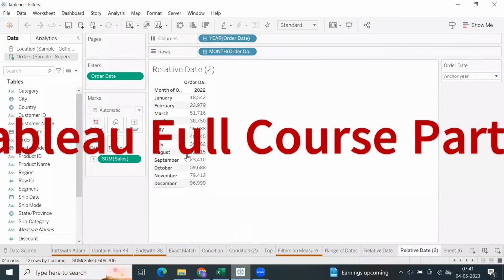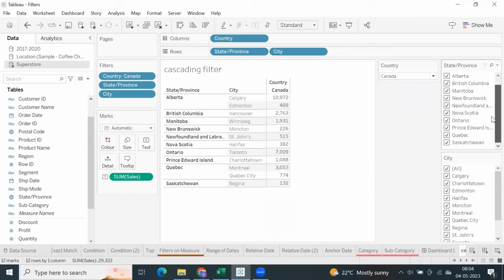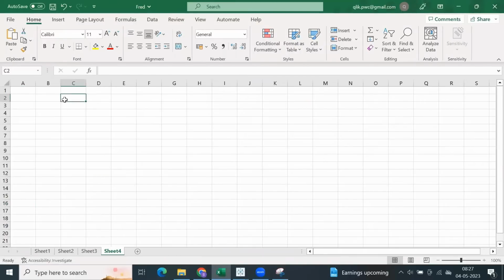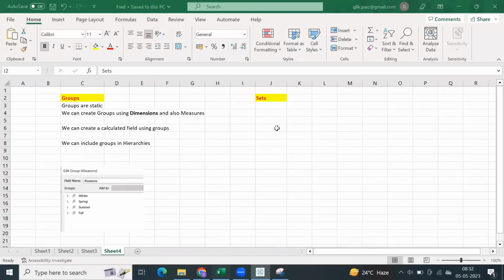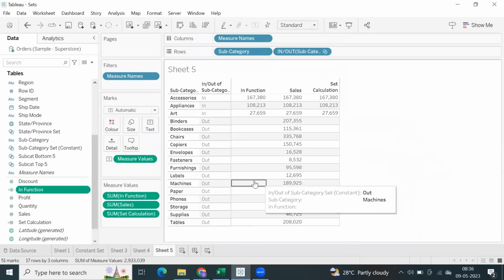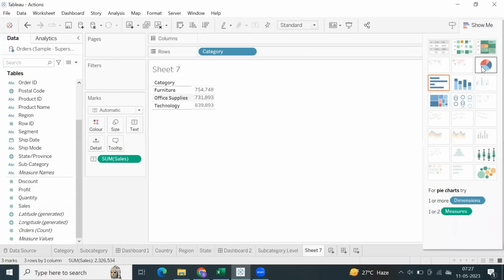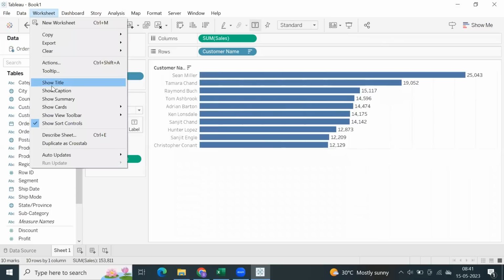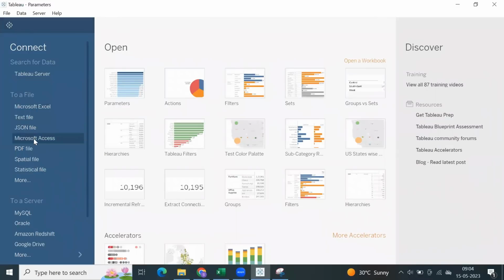Tableau Advanced Placement and Certification Program 2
1. Data Visualization Best Practices
Importance: Helps businesses present complex data clearly and concisely, making it easier for stakeholders to understand insights and make data-driven decisions. Good visualizations improve communication and storytelling with data, leading to better strategic choices.
2. Advanced Calculations (Level of Detail Expressions, Table Calculations)
Importance: Allows for more complex data analysis directly within Tableau, enabling businesses to perform in-depth analyses without needing to pre-process data externally. This empowers analysts to derive precise insights and make better decisions based on complex metrics.
3. Data Prep and Cleaning with Tableau Prep
Importance: Prepares and cleans data efficiently before visualization, saving time and ensuring data accuracy. Data preparation is crucial as poor-quality data can lead to incorrect insights, affecting business decisions and strategies.
4. Predictive Analytics and Forecasting
Importance: Tableau’s predictive capabilities, such as trend lines and forecasting, allow businesses to anticipate future outcomes based on historical data. This is essential for strategic planning, budgeting, and understanding potential market trends.
5. Real-Time Data Analysis and Dashboards
Importance: Provides immediate insights into ongoing business operations, enabling quick responses to emerging trends or issues. Real-time dashboards are particularly valuable in sectors like finance, sales, and supply chain management where timely data is critical.
6. Interactive Dashboards and Storytelling
Importance: Engages users by allowing them to interact with the data, drilling down into specifics, and exploring various scenarios. This interaction fosters a deeper understanding of the data, aiding in effective decision-making and communicating insights to non-technical stakeholders.
7. Data Blending and Integration with Multiple Data Sources
Importance: Businesses often use multiple data sources like CRM systems, financial software, and external data feeds. Tableau’s ability to blend data from various sources into a unified view helps in comprehensive analysis and eliminates data silos.
8. Tableau and AI Integration (Ask Data, Explain Data)
Importance: Features like "Ask Data" (natural language processing) and "Explain Data" (AI-driven insights) make data analysis more accessible to non-technical users. This democratization of data allows more people within an organization to engage with data-driven insights.
9. Geospatial Analysis and Mapping
Importance: Geospatial analysis helps businesses understand data in a geographical context, crucial for industries like retail, logistics, and real estate. It aids in location-based decision-making, such as site selection, market expansion, and optimizing delivery routes.
10. Security and Governance in Tableau (Row-Level Security, Permissions)
Importance: Ensures that sensitive data is accessible only to authorized users, maintaining data privacy and compliance with regulations. This is critical for businesses dealing with confidential information and maintaining data integrity across teams.
11. Performance Optimization of Dashboards
Importance: Enhances user experience by ensuring dashboards load quickly and function smoothly, even with large datasets. Performance optimization is crucial for maintaining user engagement and ensuring reliable access to insights.
12. Tableau Extensions and Integrations (Python, R, APIs)
Importance: Extends Tableau’s capabilities by integrating advanced analytics through Python and R or connecting with other tools via APIs. This integration allows businesses to leverage sophisticated statistical models, automate workflows, and enhance overall analytics capabilities.
13. Embedded Analytics with Tableau
Importance: Embedding Tableau dashboards directly into other applications, such as CRMs or web apps, allows for seamless access to analytics in the tools that employees already use. This boosts productivity and ensures data-driven decision-making is integrated into everyday workflows.
14. Mobile Analytics with Tableau Mobile
Importance: Ensures that decision-makers can access data and insights on the go, facilitating timely decision-making regardless of location. This is especially valuable for executives, sales teams, and field operations.
15. KPI Dashboards and Performance Metrics
Importance: Provides a focused view of the most critical performance indicators for a business, helping managers and executives track progress towards goals, identify areas for improvement, and align strategies accordingly.
16. Tableau Public for Sharing Insights
Importance: Allows businesses to share insights publicly, fostering transparency and thought leadership. Companies can showcase their analytical capabilities and findings, enhancing their brand reputation in the market.